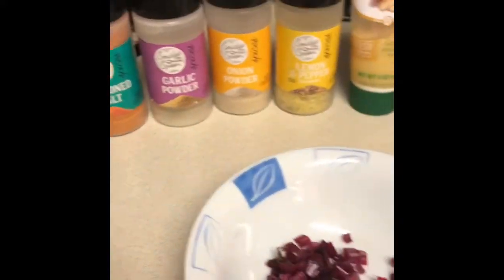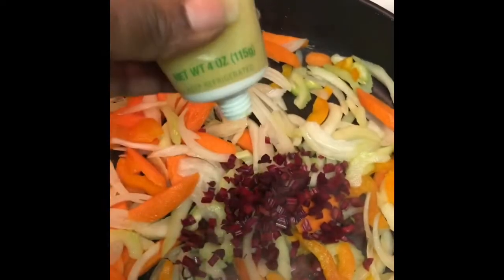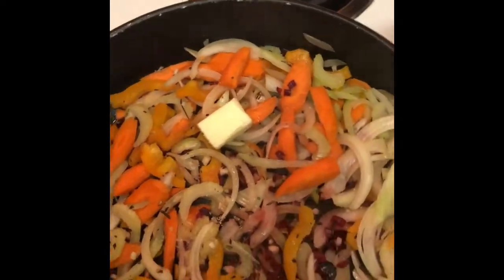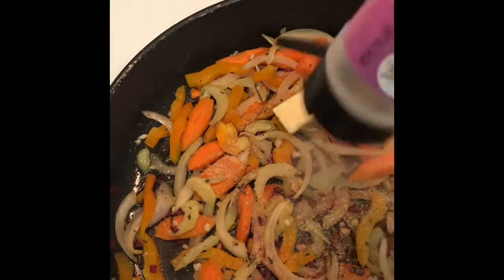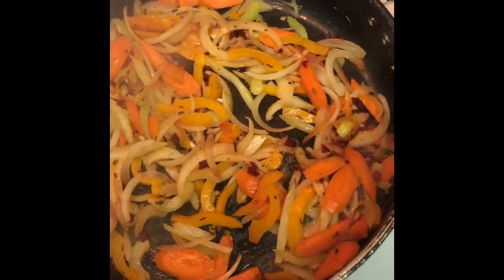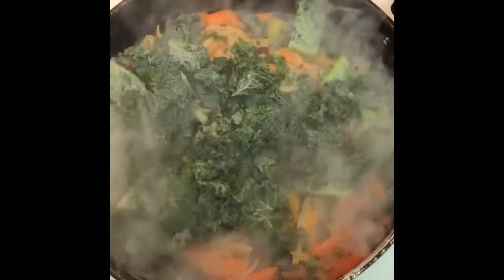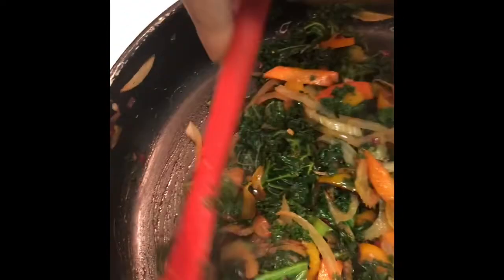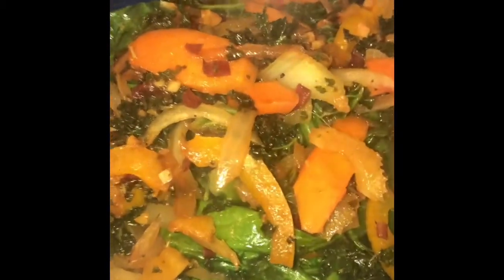Spinach & Kale With white Truffle oil ❤️💛💯🔥💯😋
I will be making kale and spinach with white truffle oil.